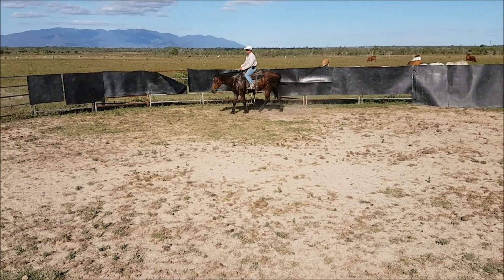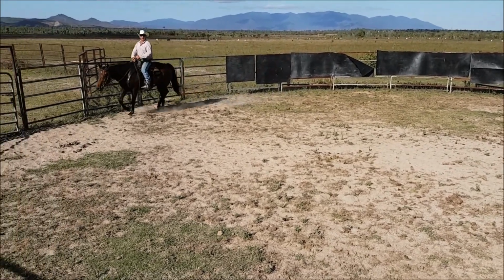This beautiful new mare has been Hunter Under Saddle trained...and that's it! Until now...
There's a lot to be said for a well rounded education. Even my most highly trained mare (who placed 8th in the Tamworth Cutting Futurity) had riding time outside and in the arena through all natural gaits, backing, turning plus all the other fundamentals of every horse I break in.
This lovely girl was only trained to jig jog, 'canter' in a totally unnatural 4 beat and was very stressed heading into the arena. After encouraging her to stretch out, she's now learning to relax, she's allowed to be a horse and use her natural gaits.
My Dad was a great Western Pleasure rider and I have a lot of respect for the sport however it's supposed to be a 'Pleasure' for the horse too and an unnatural gait and your nose on the ground for every ride, is hard work...
With continued riding, Sue and Craig have years of pleasure with this lovely mare.